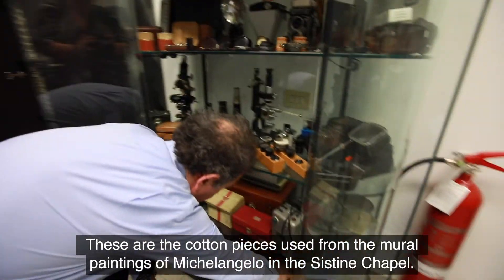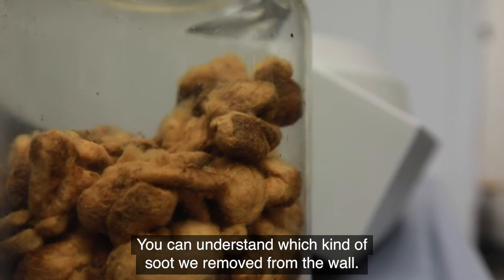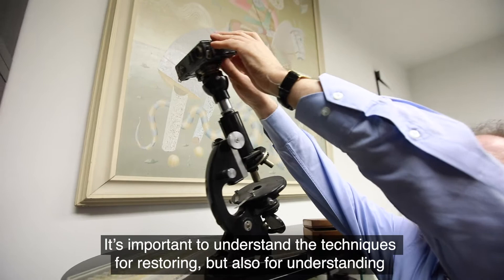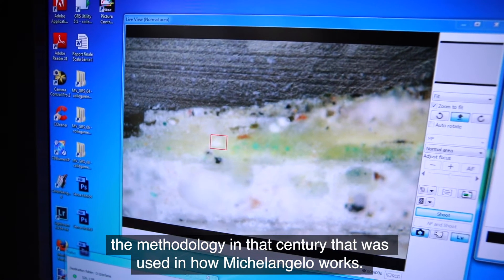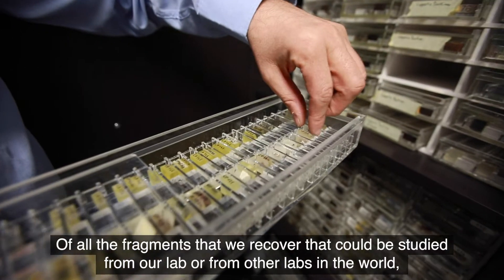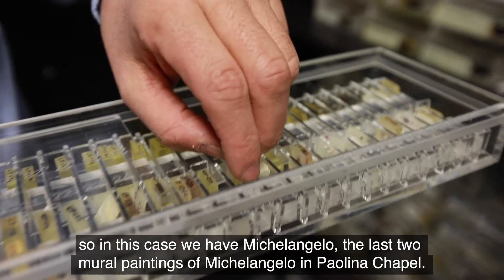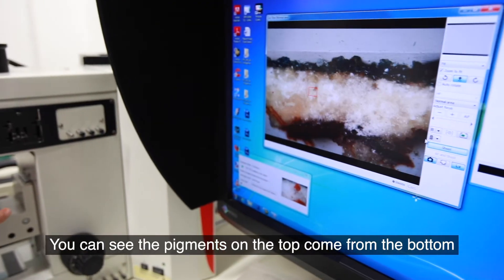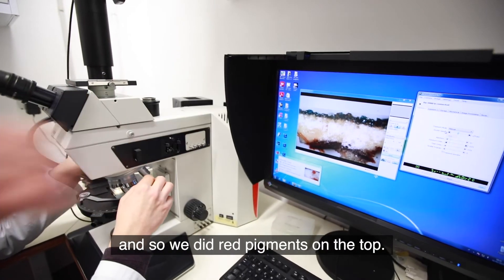CPAVM Exclusive: Restorations- An Inside Look (Part 02)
Join us behind the scenes as we continue our exploration of the wonderful restoration work in the Vatican Museums. The Patrons continue to support the protection, conservation and promotion of some of the most valuable collections in the world.